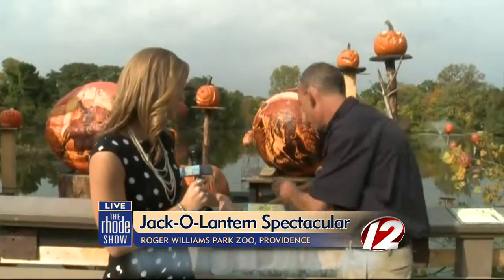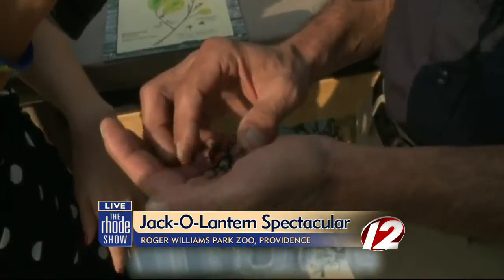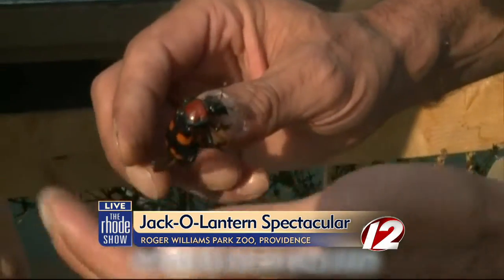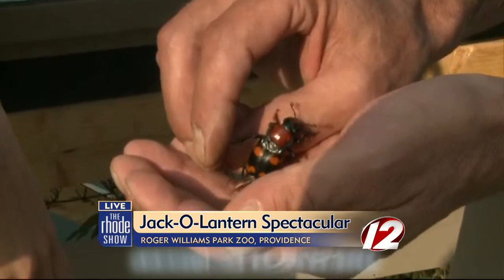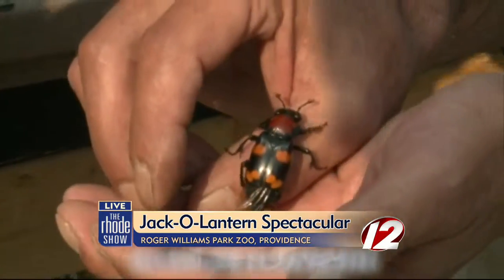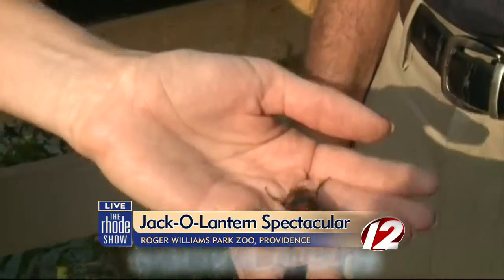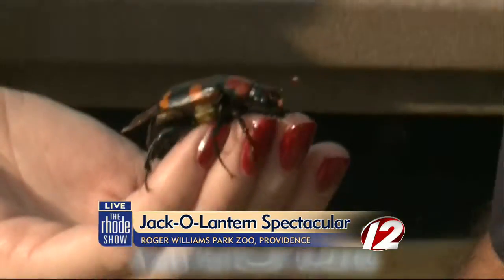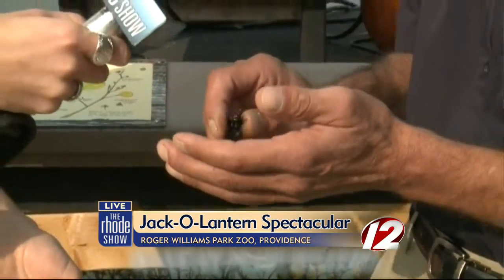Jack-O-Lantern Spectacular Returns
The popular Jack-O-Lantern Spectacular kicks off